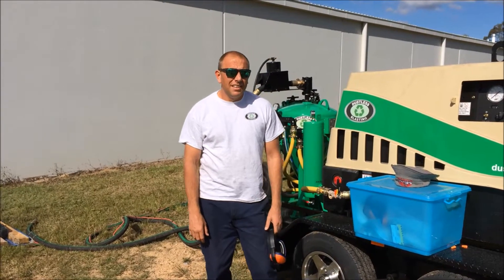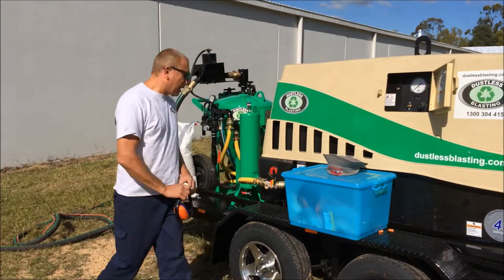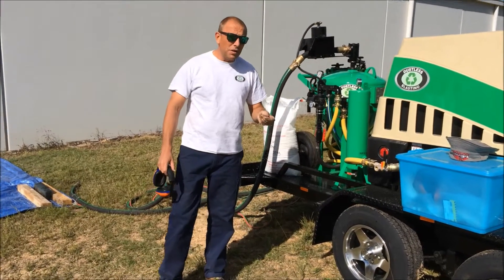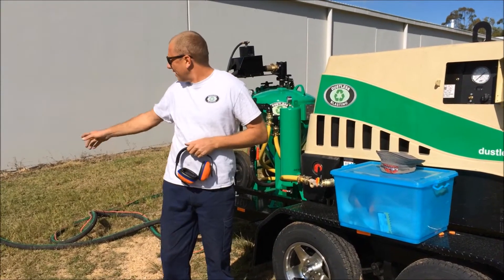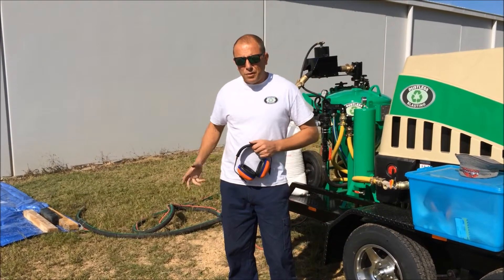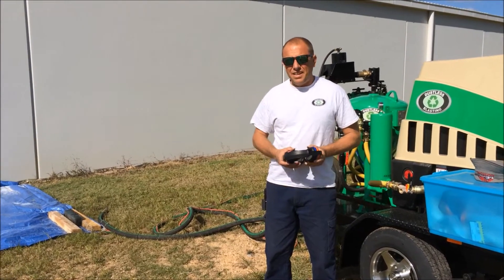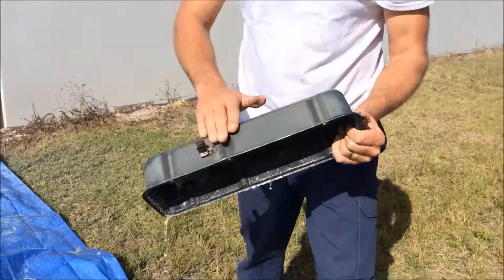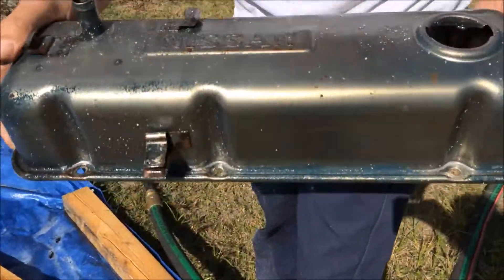Plastic Urea Mil Spec from Abrasive Media Supplies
Result from blasting with plastic urea mil spec. in 20/40, 16/20 and 40/70 mesh sizes.
When you don't want to profile the surface you are blasting use Plastic Urea